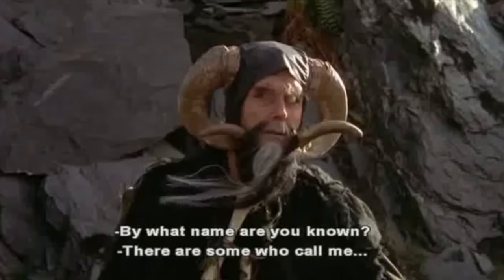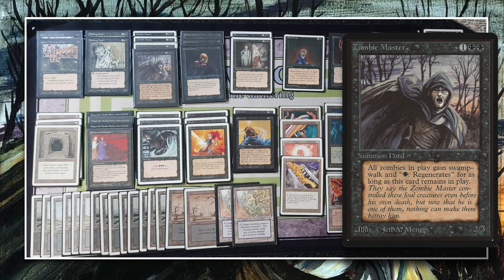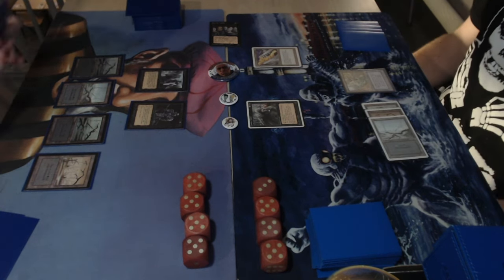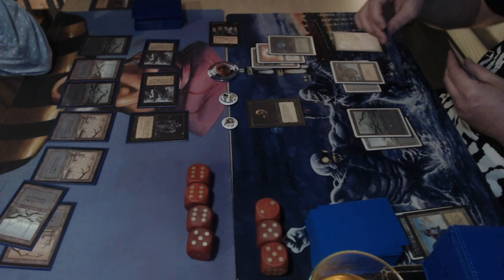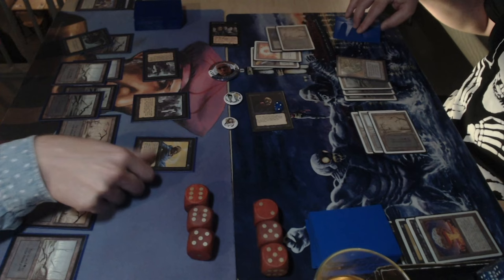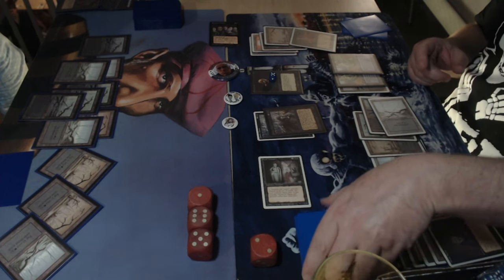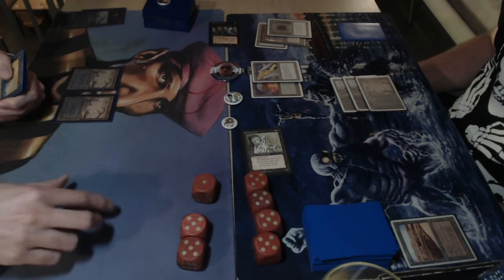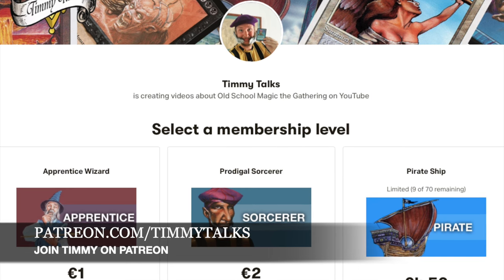Mono Black vs Underworld Zombies, Ep4. Zombie Cup 2 - Old School Magic the Gathering mtg9394 757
It's time for more 93/94 Magic the Gathering madness from the crazy cool Zombie Cup in Zaandam. Enjoy a match between a mono black Beta deck taking on a Zombie deck in the fourth round.

Decks: Mono Black vs Underworld Zombies (B)
Players: Michel vs Derek

00:00 MTG 93/94
01:06 Mono Black
04:23 Zombies

08:42 MTG Games

Zombie Cup 2 Rules
This Old School Magic tournament plays according to the Swedish Rules and B&R list with open re-print rules (CE & IE allowed). Additionally Karma and Gloom are restricted. Would you like to know more about the rules? Take a look at the rules vid